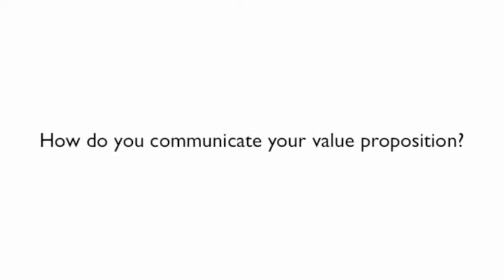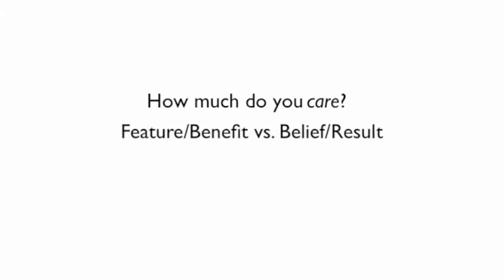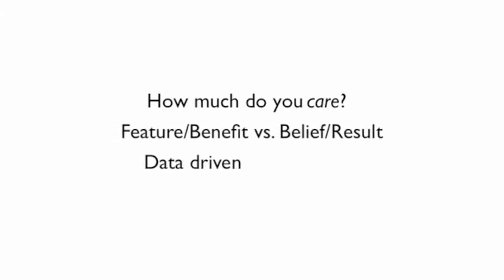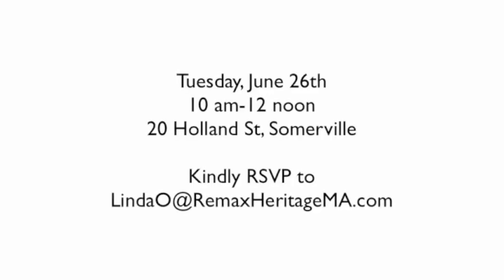Empowering Training for Real Estate Agents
Coaching and training event for real estate agents.